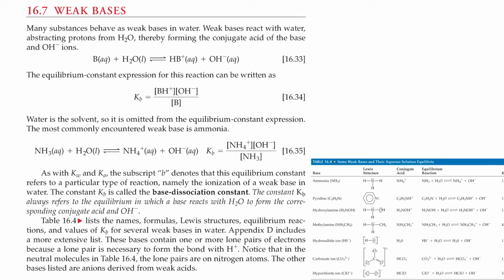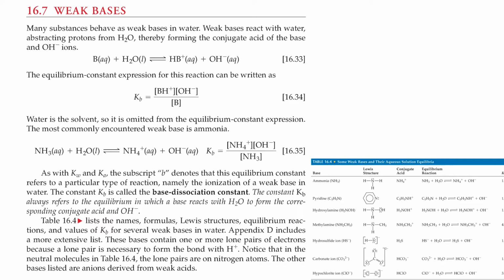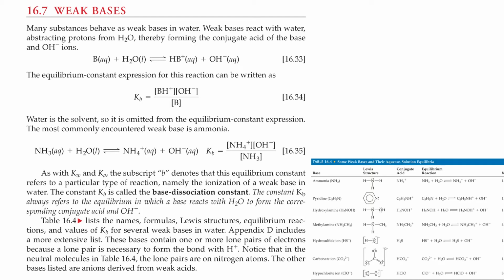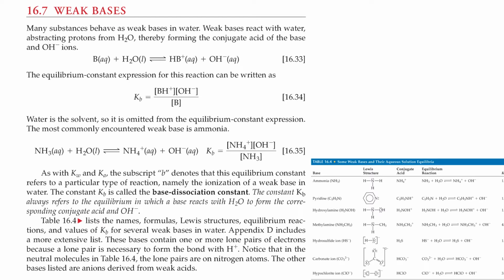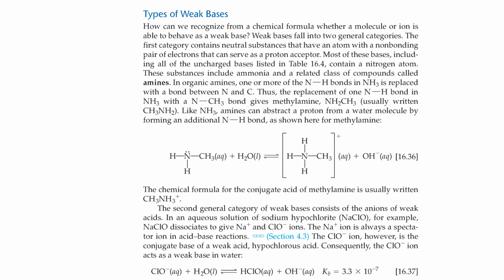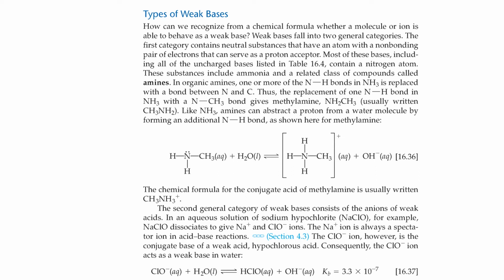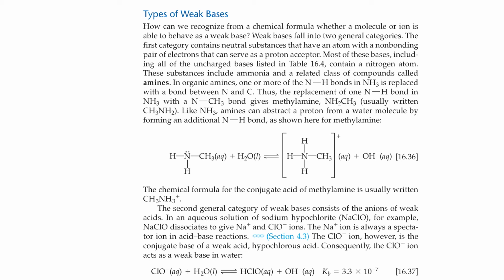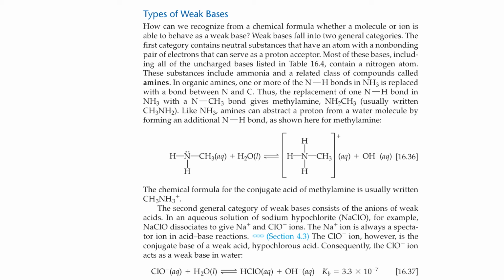16 7 Text Weak Bases